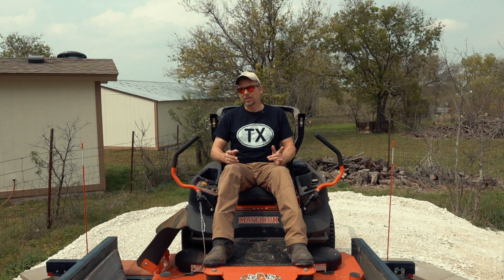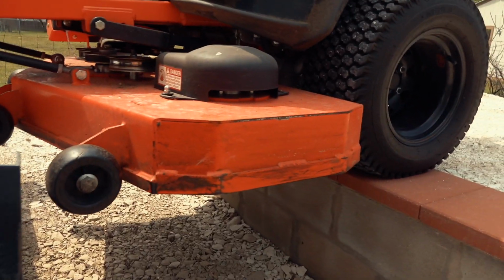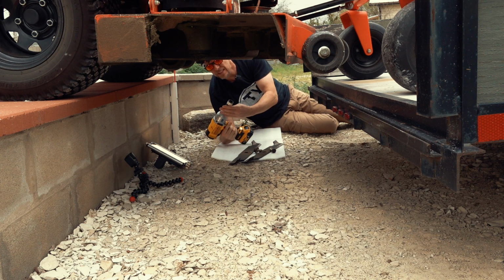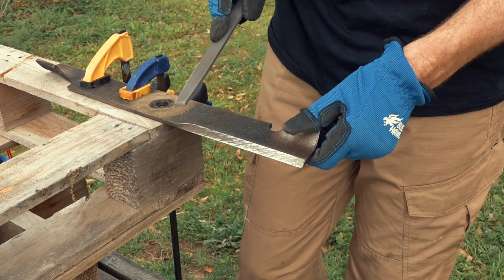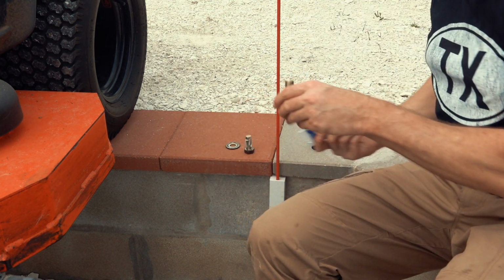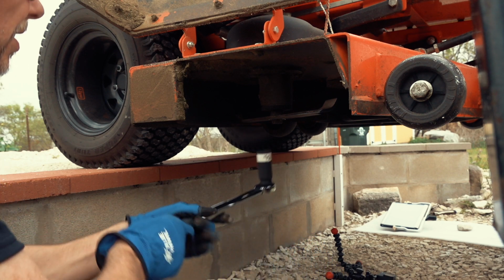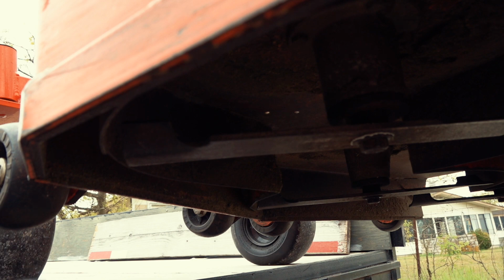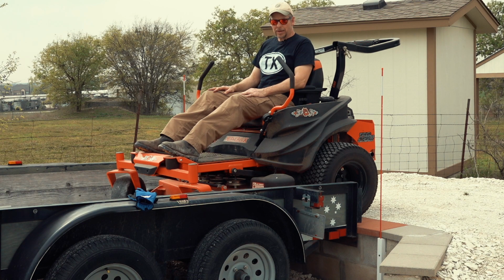Badboy Maverick - Removing blades without taking the deck off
Before starting the 2021 mowing season, I wanted to sharpen the blades of my Badboy Maverick. And I wanted to do it without taking the mowing deck off.